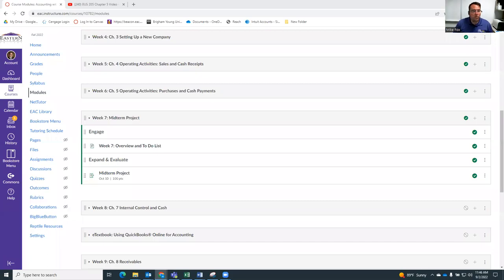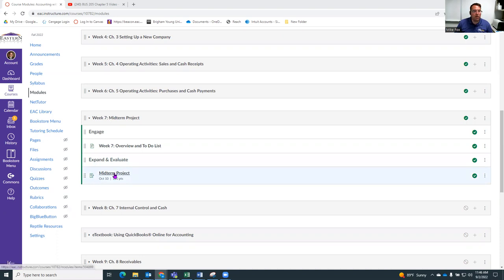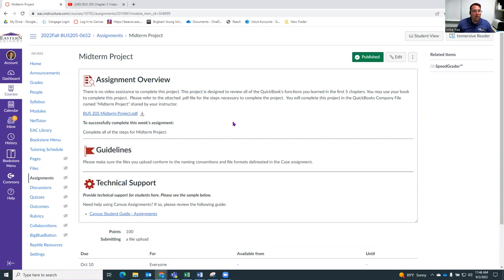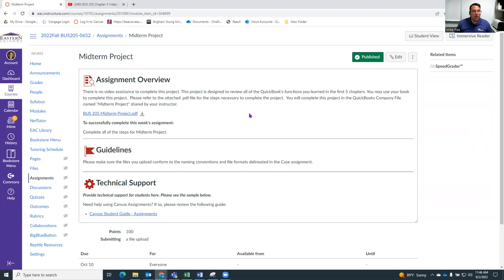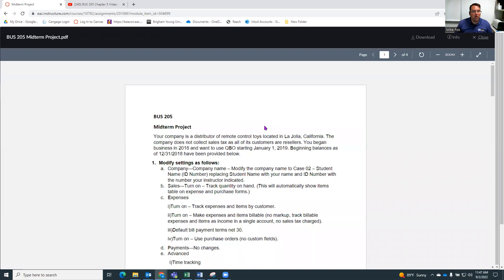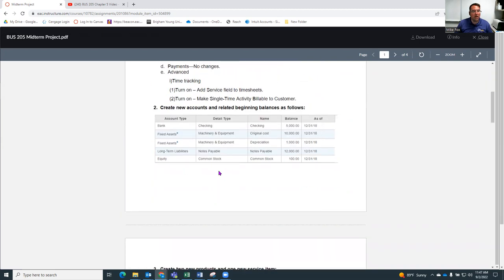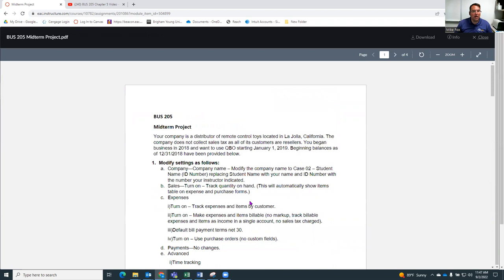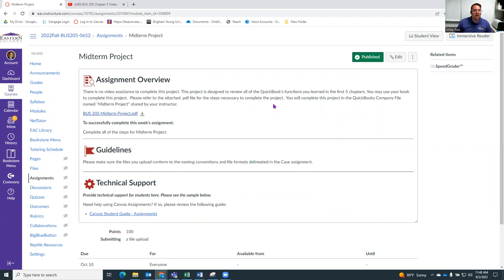BUS 205 Week 7 Video